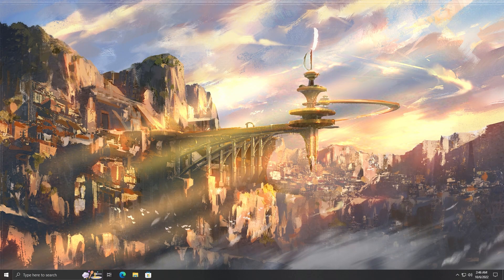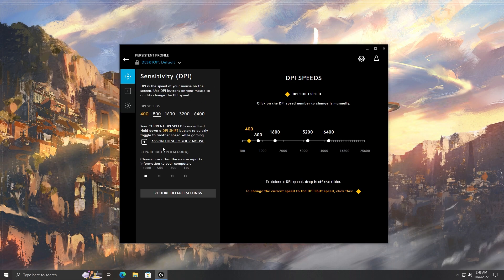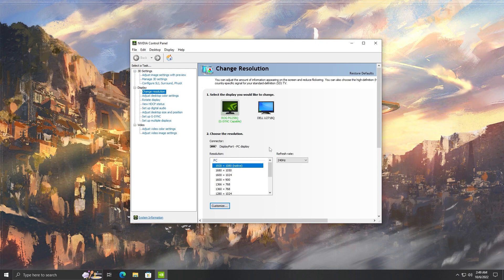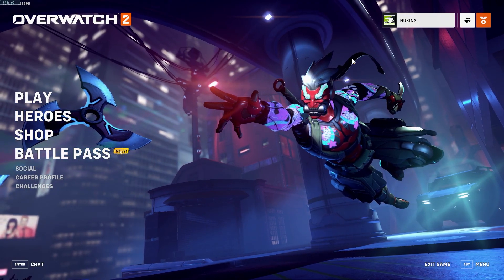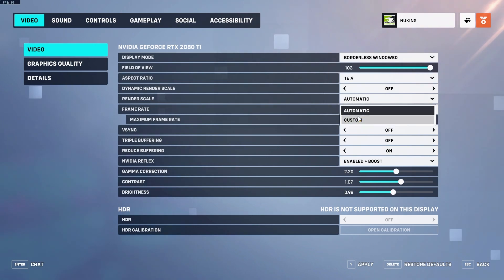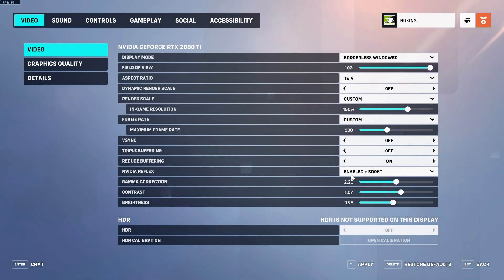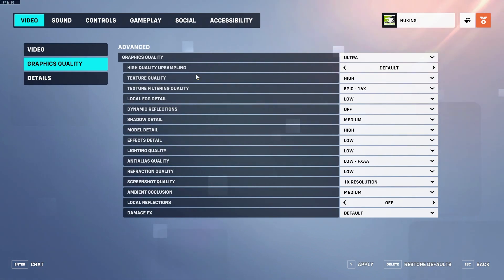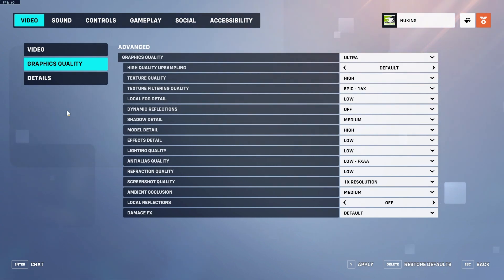OVERWATCH 2 SETTINGS GUIDE 2022!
Also, yes ONLY use GSync WITH VSync , otherwise don't use either of them.

Timecodes
0:00 - Intro
0:25 - Windows mouse settings
1:23 - Mouse specific settings
2:22 - Windows power settings
2:57 - Graphics settings (NVidia)
4:23 - Windows refresh rate settings
5:00 - OVERWATCH SETTINGS START HERE
5:05 - Overwatch video settings
8:53 - Overwatch graphics settings
16:46 - Overwatch details settings
17:15 - Overwatch sound settings
17:50 - Overwatch gameplay settings
18:27 - Overwatch accessibility settings
19:09 - Outro